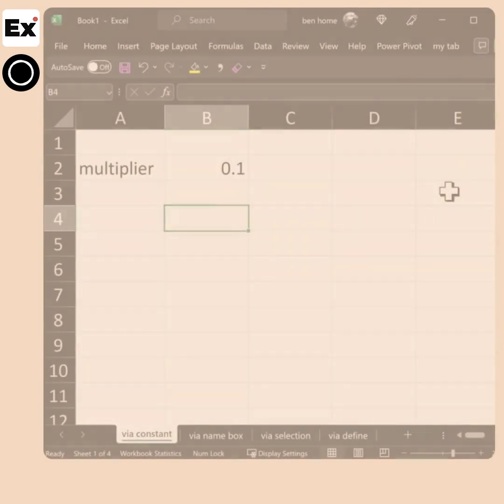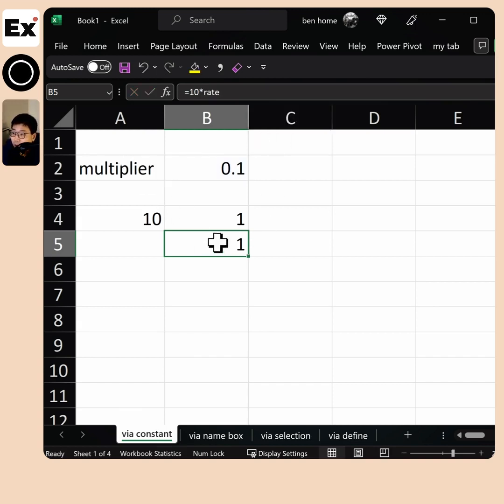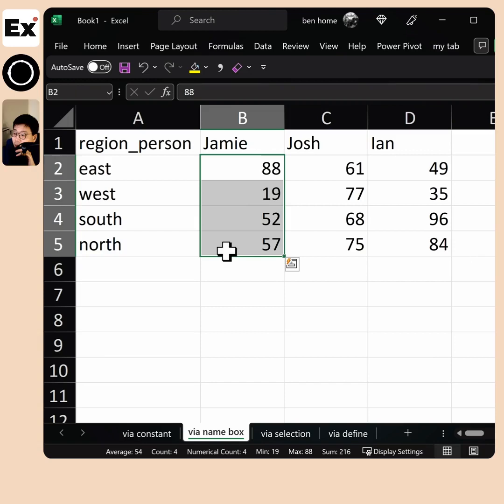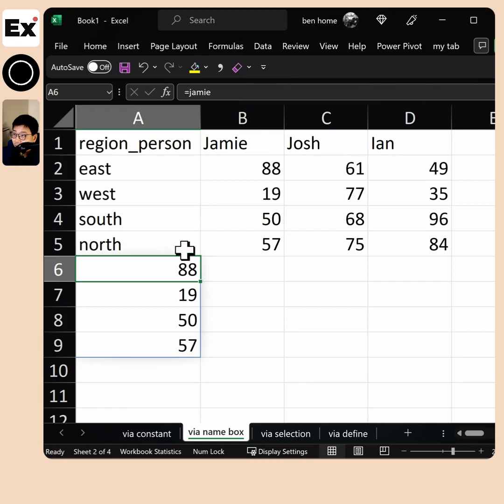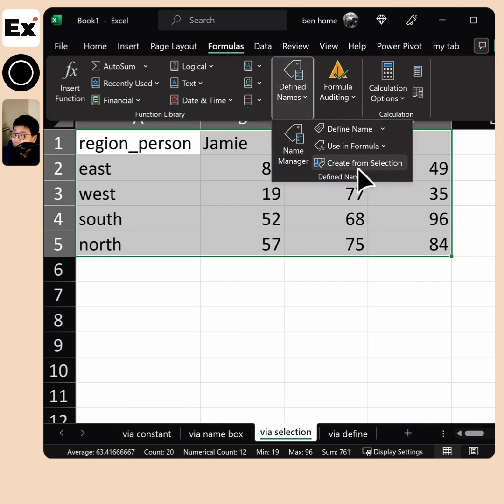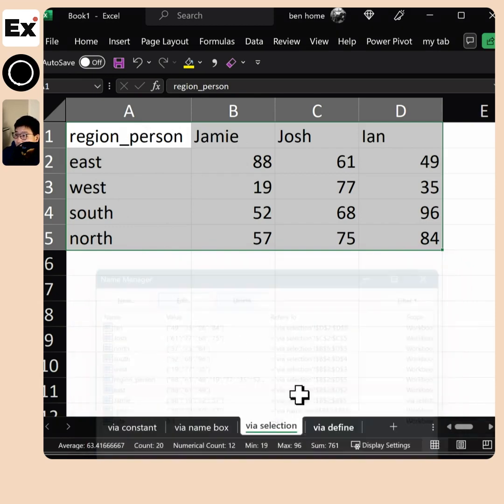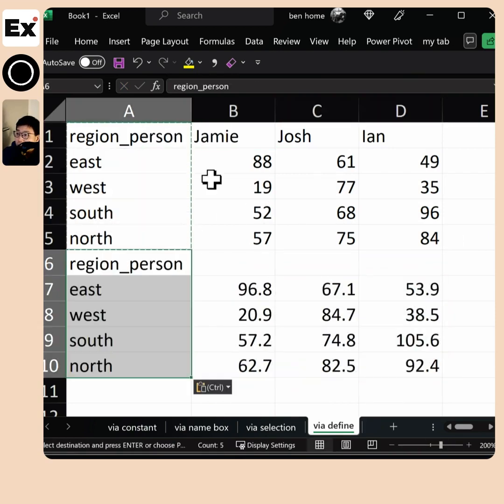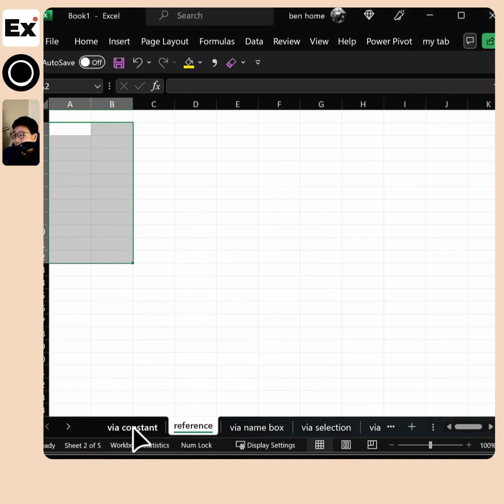Excel Power Hack: Mastering Name Ranges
In this Excel Power Hack video, we'll show you how to use the name range function to add clarity to your formulas. name range lets you specify a range of cells in which to search, which can be very helpful when you need to find specific values in a complex formula.

If you're struggling to understand a complex formula, give this Excel Power Hack a try! By using name range, you'll be able to understand the formula much more clearly and easily. So be sure to watch the video and learn how to use Excel's name range function to add clarity to your formulas!